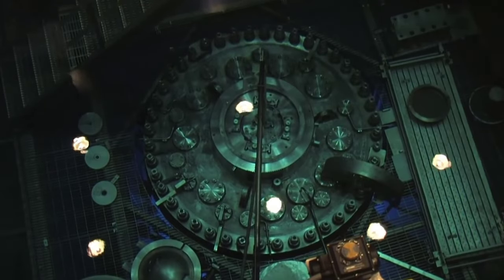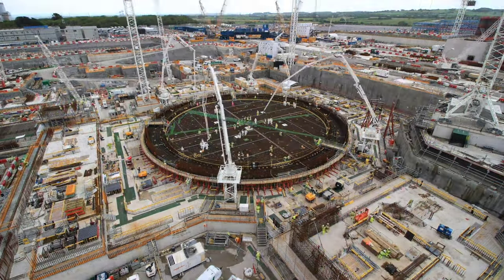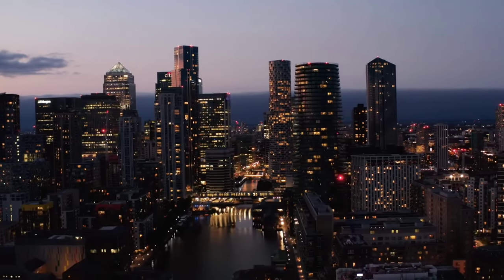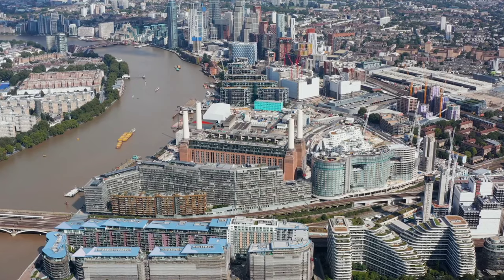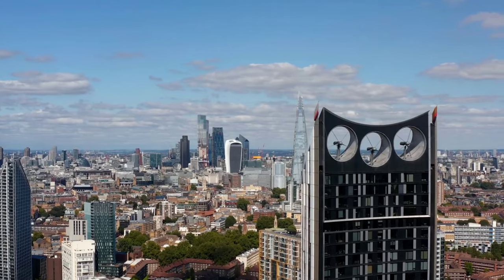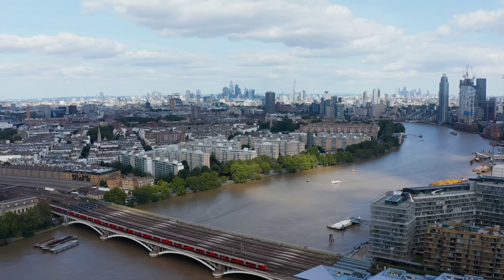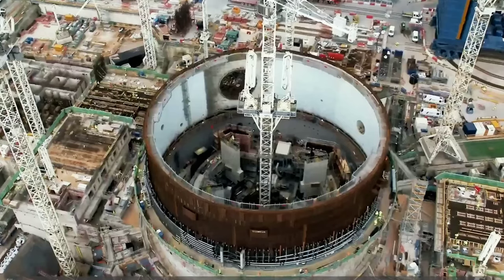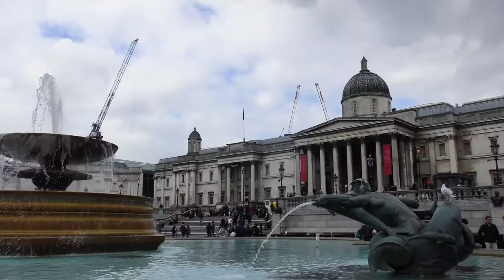Final nuclear reactor:Hinkley point C |UK's first ever 3rd generation power plant |Energy strategy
The Hinkley Point C (HPC) nuclear power plant is being developed by Électricité de France (EDF) in Somerset, UK. It is the first new nuclear plant to be developed in the country in more than 20 years.

The development consent order for the project from the UK government was received in March 2013.

EDF and the China General Nuclear Power Corporation (CGNPC) signed a strategic investment agreement for the construction and operation of the nuclear project in October 2015. EDF’s stake in the project is 66.5% and CGNPC’s stake is 33.5%.

The power station’s 175-hectare site is on Somerset’s north coast at Bridgwater Bay, adjacent to the Hinkley Point A and B plants. Point C will be the first such plant to store spent nuclear waste on-site

source : EDF energy, infrastructure planning inspector, power technology, world nuclear news, IOP science, egis group,medact, UK parliament, heavy lift news, National infrastructure commission,Wikipedia,google.

4. go places pro
5.all in 4k
6.8k earth

We make these video to educate people about the countries of beautiful planet earth 🌍